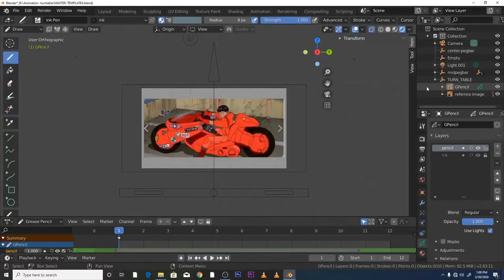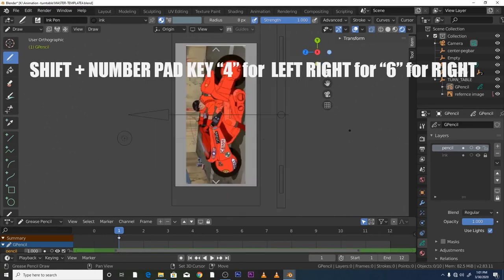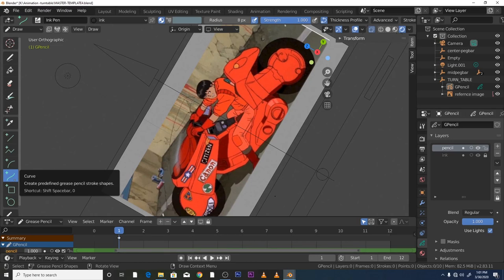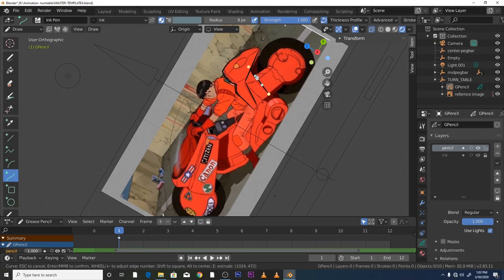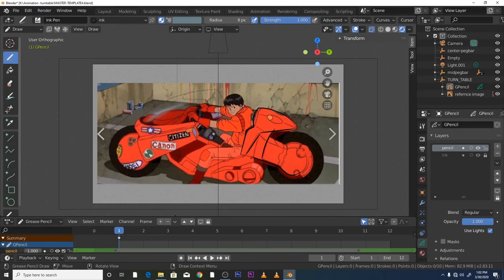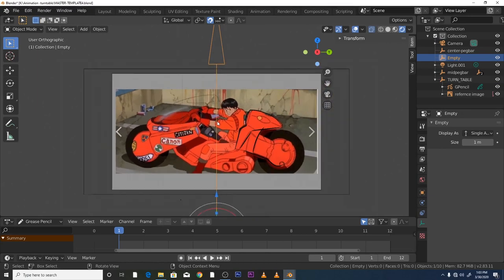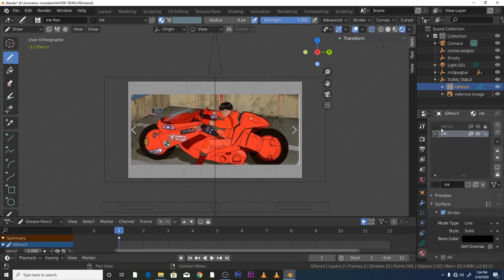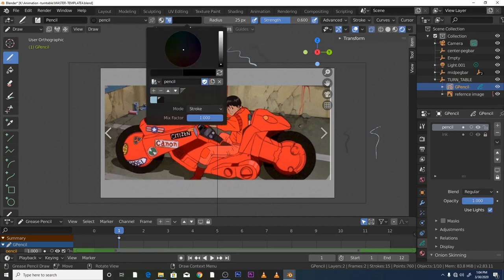Blender 2.83 Alpha :Rotate your Grease pencil canvas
A very quick tutorial showing you how to rotate your canvas a must for inking or for sketching difficult angles.